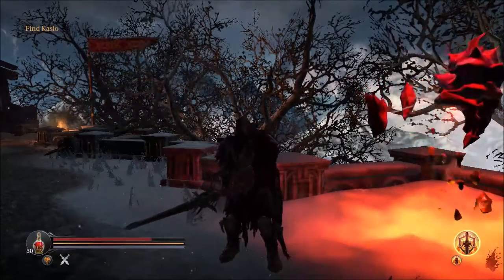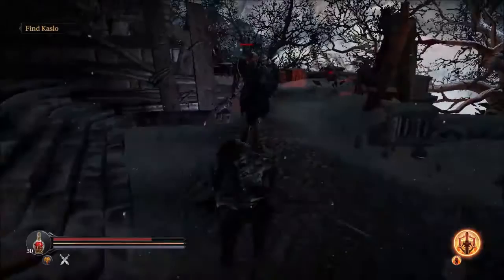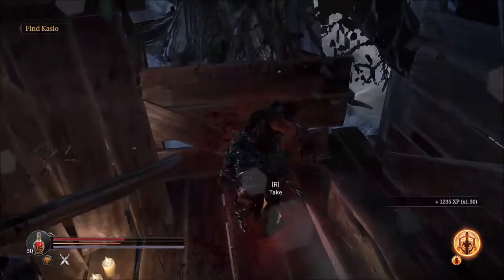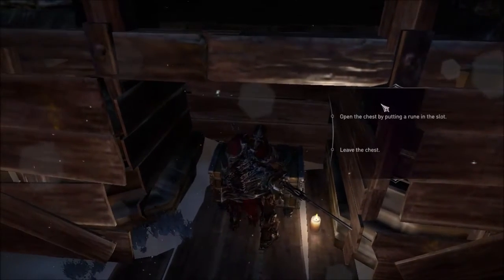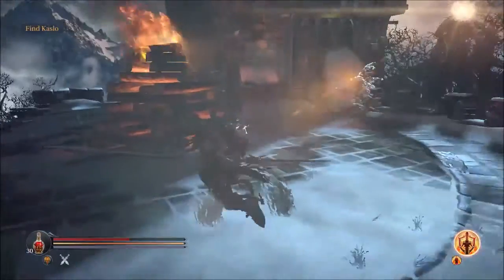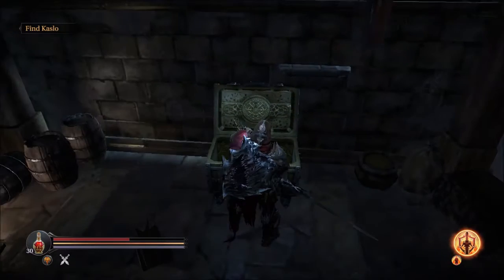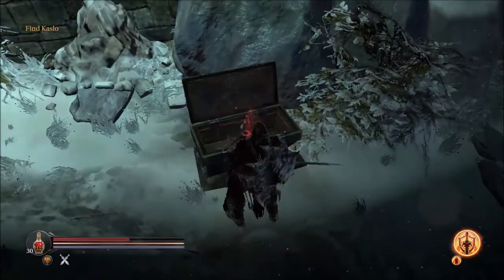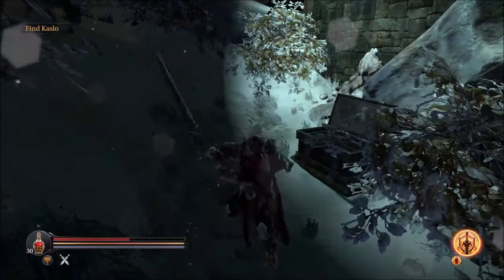Empty Bottles' Locations-Keystone Monastery area